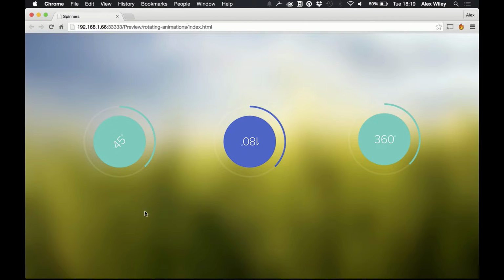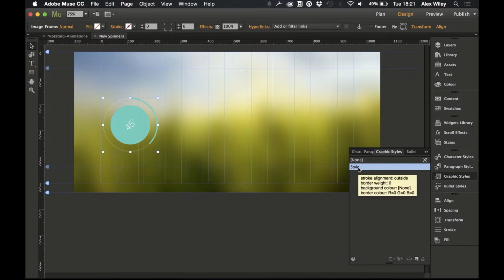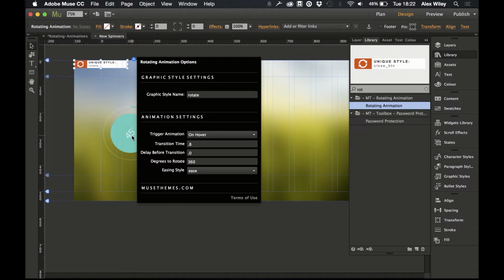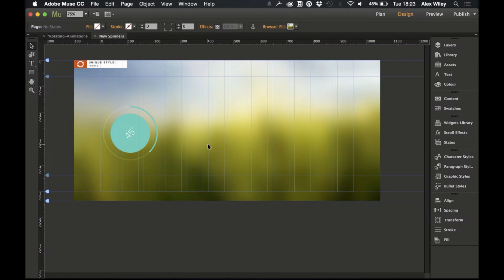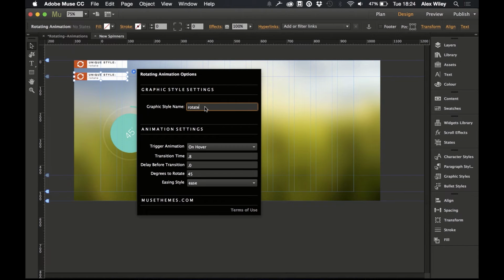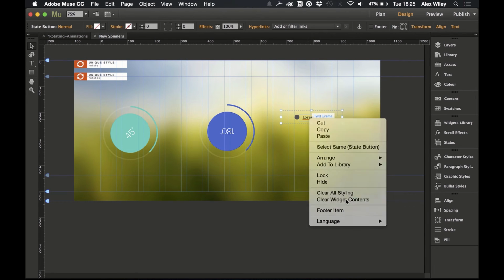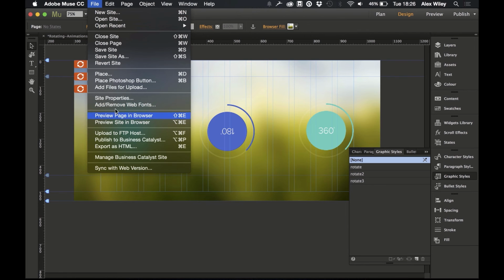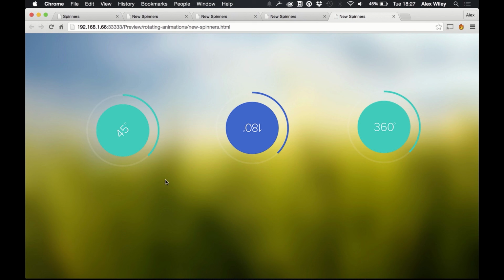Rotating Animations Widget | Tutorial by MuseThemes.com